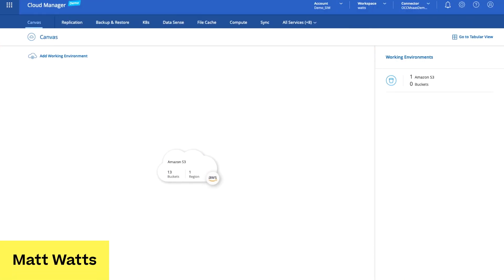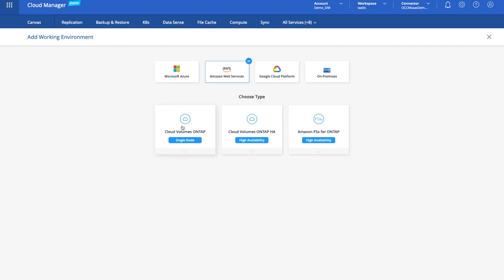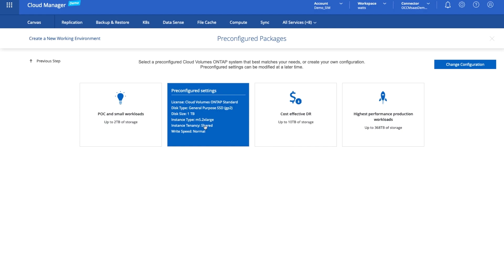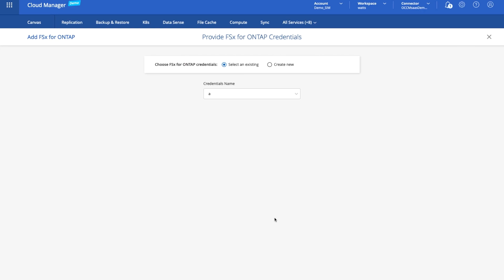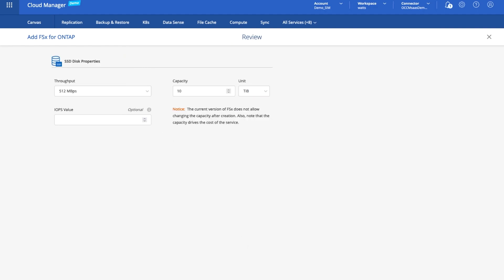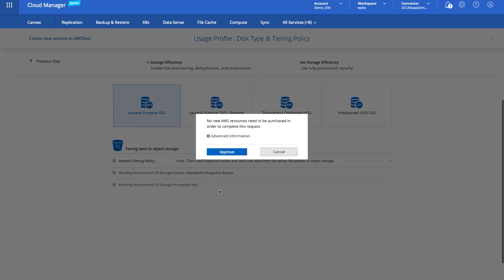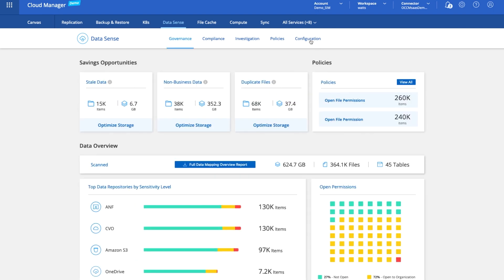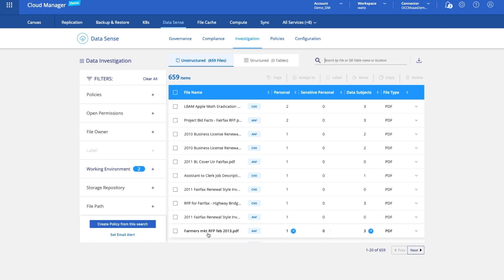NetApp Cloud Manager for Amazon FSx for NetApp ONTAP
Now, ONTAP’s full capabilities are available wherever your data resides with Amazon FSx for NetApp ONTAP, a fully managed, AWS native file service powered by NetApp. NetApp Cloud Manager is a centralized, API-driven control plane to manage your data across the hybrid cloud. Learn how to use Cloud Manager to unlock an ecosystem of tightly integrated NetApp, AWS accessible, and ISV cloud services. Then take advantage of the data protection and management services that made NetApp famous.​